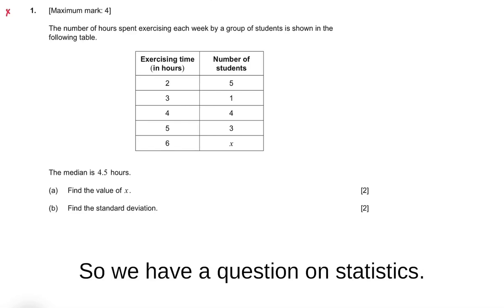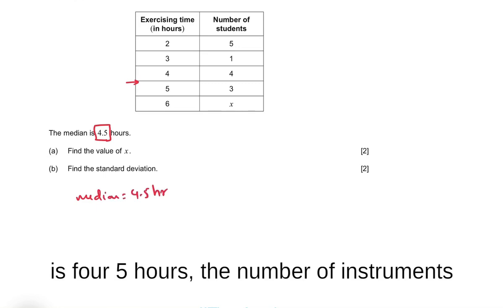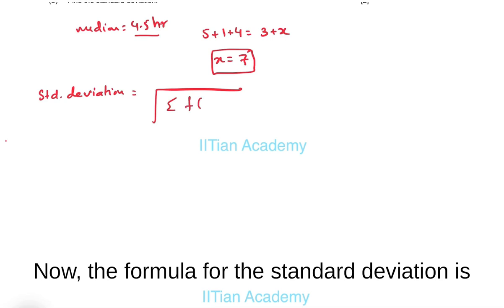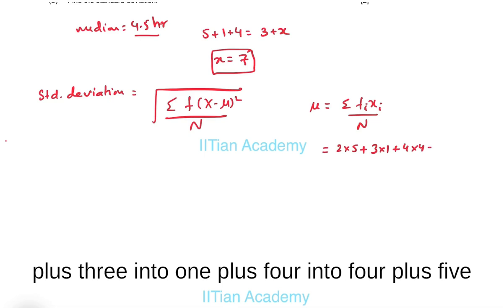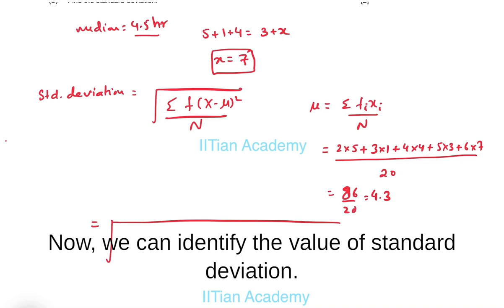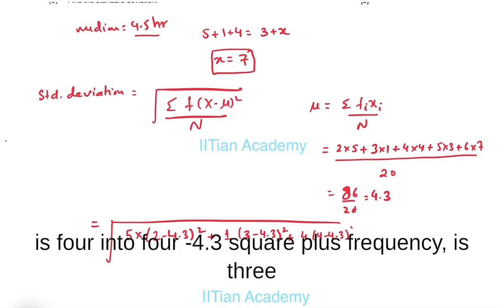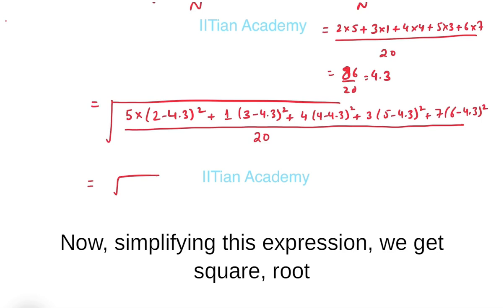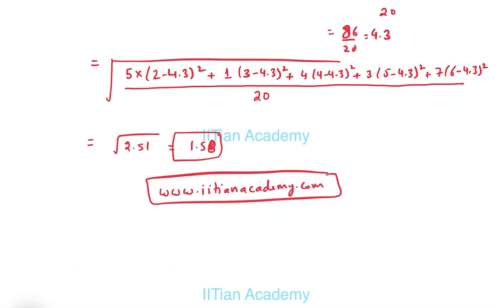M22--TZ_1 MAA HL Paper 2 Question 1 with Solution